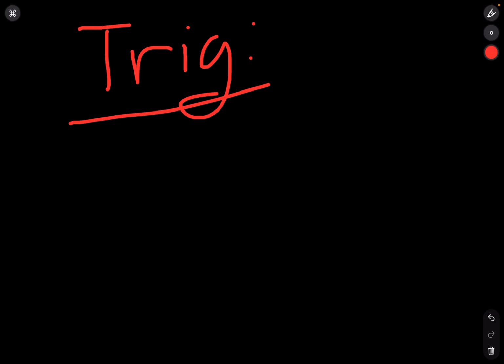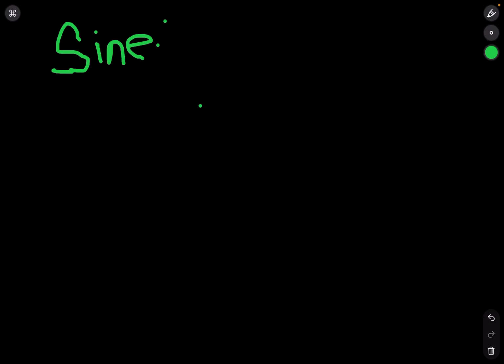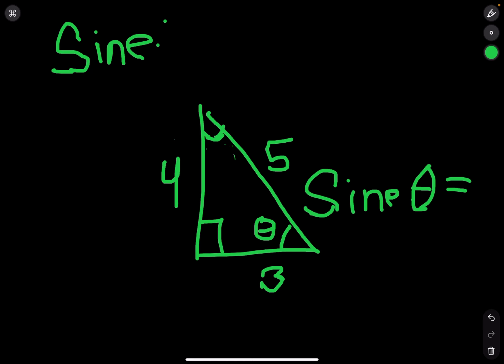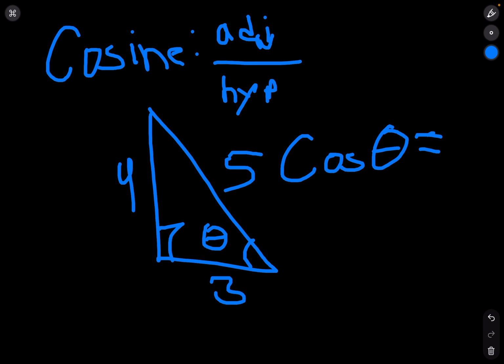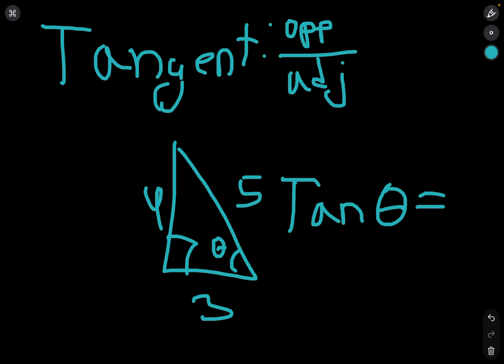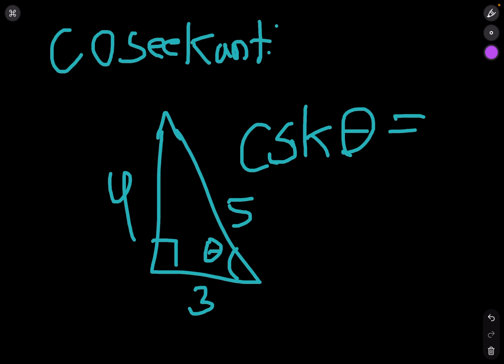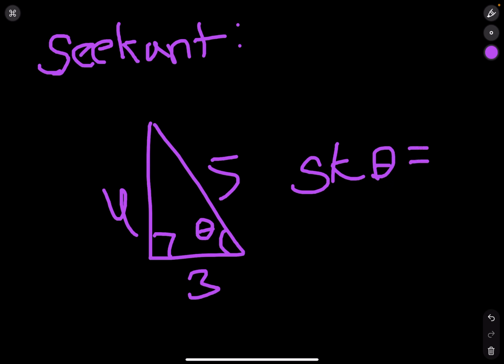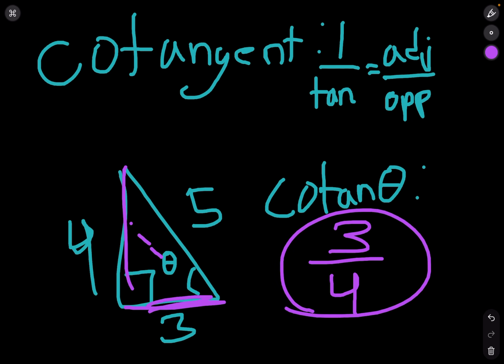Introduction to Trigonometry AeroDataSpace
As always, enjoy math!!

Very sorry, but "seekant" and "coseekant" are spelled wrong.  It should be secant and cosecant, the short terms for that is sec and csk.